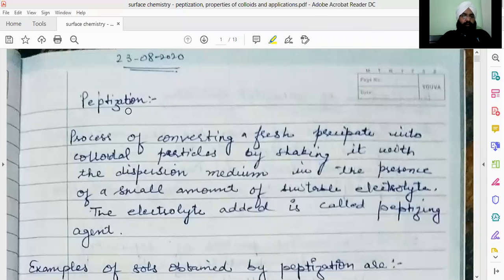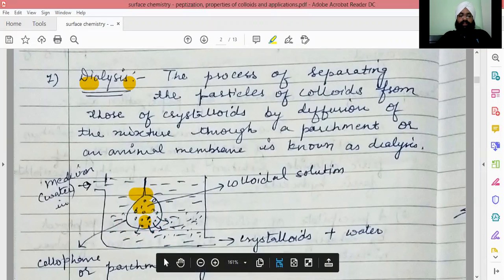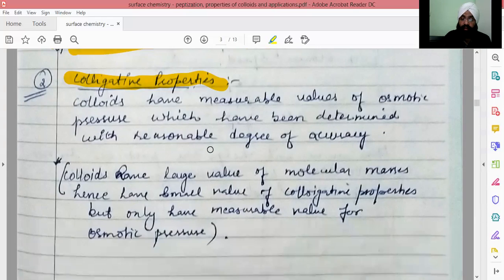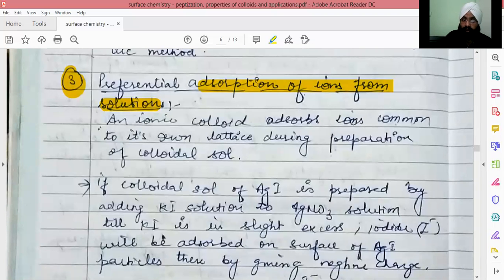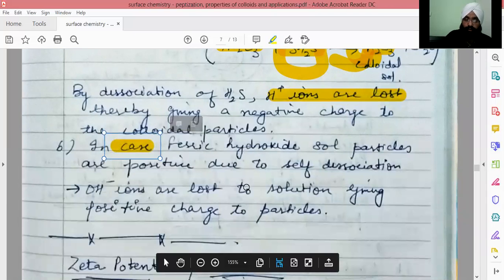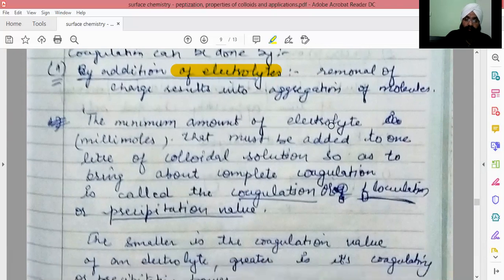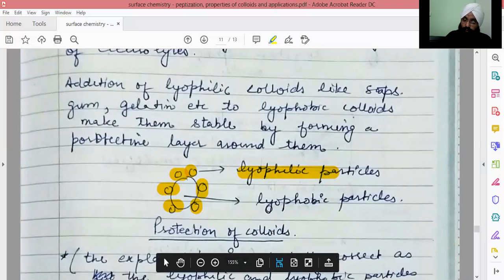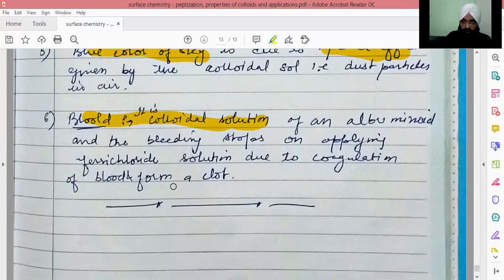surface chemistry - properties of colloidal solution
peptization, methods of purification of colloidal solution , properties of colloidal solutions , emulsions and applications of colloidal solutions